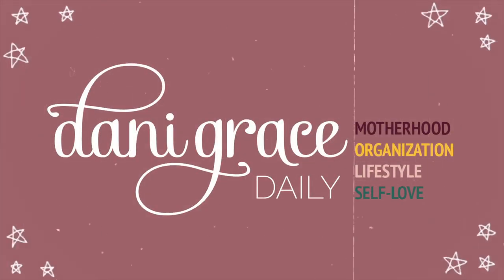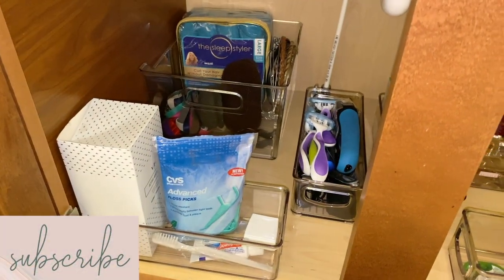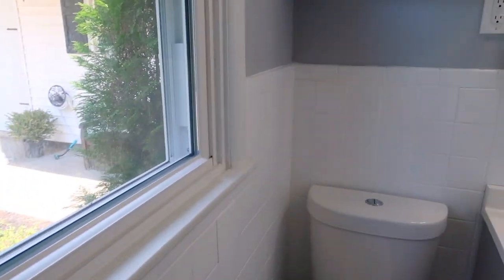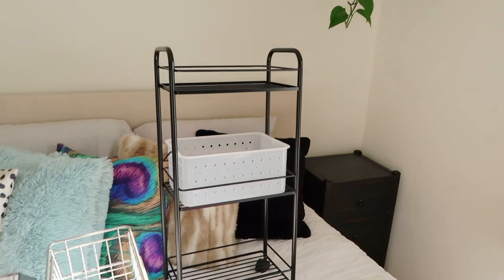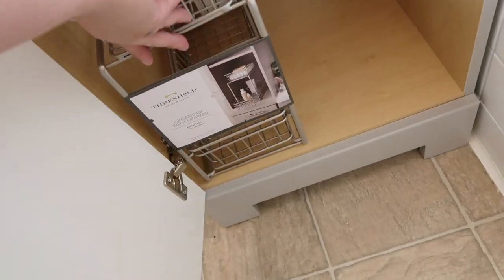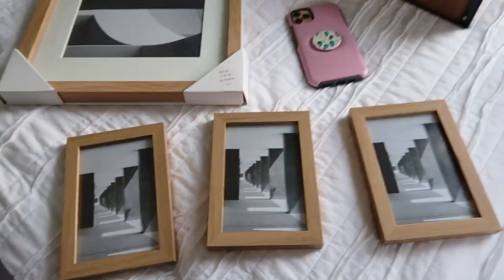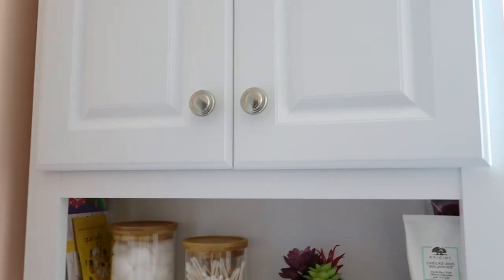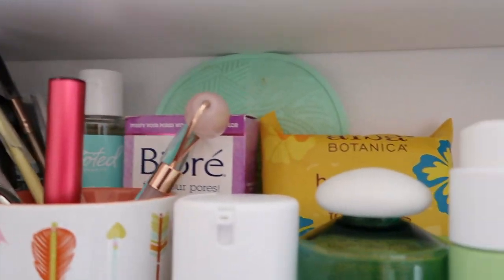SMALL BATHROOM MAKEOVER | Clean, Organize and Decorate WithMe | Dani Grace Daily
My master bathroom is super tiny, and it was in need of a good cleaning, reorganization, and a splash of color! This past weekend I have it a glow up with a boho vibe! I'm so much happier with this little space now. No matter how small your bathroom is, you can still personalize it and make it pretty!

Today's video is a collaboration with my friend Monica! While mine focuses more on decorating, Monica's video is a HUGE declutter of the entire area until her master bathroom sinks. Check her out at the links below, you'll love her and her content!

I share snippets of my day-to-day life as a SAHM. I'm a graphic designer married to a combat veteran, Josh. Our family of 5 lives in Upstate New York, and we love it here!

I'll help you design your life with less stress and more joy, making time for what matters most to you. So happy you're joining me here!

//Intro Template from Taylor Layman//